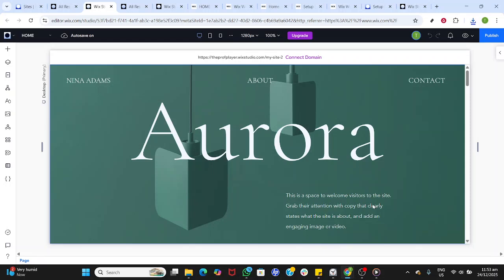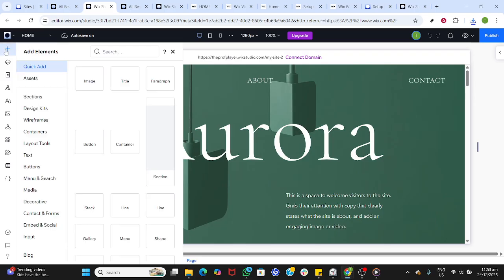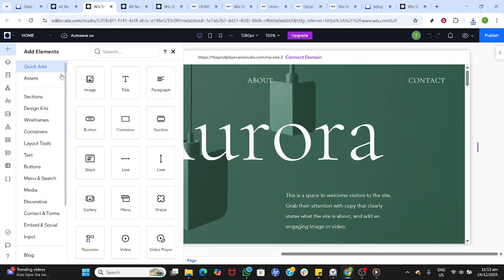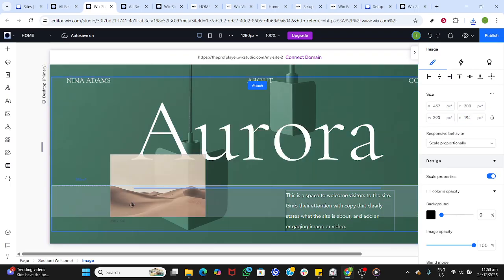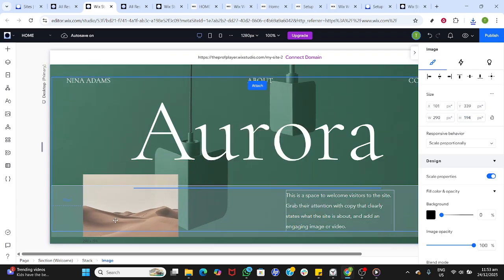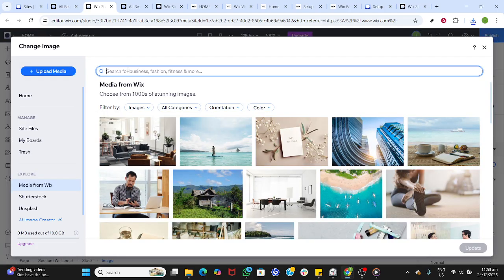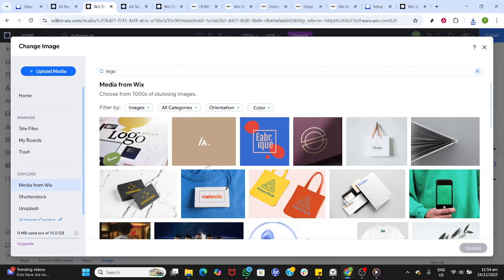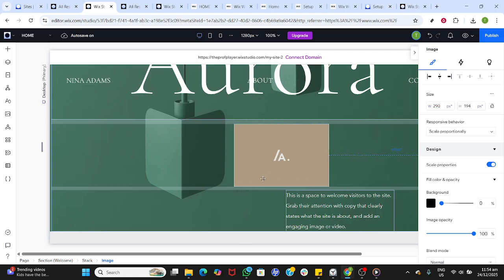How To Add Logo To Wix Website Step By Step (Full Guide 2026)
In this video, we discuss the critical steps to brand your site effectively by adding a logo to your Wix website. We provide a step-by-step guide on uploading and positioning your logo to create a lasting impression on your visitors.

00:00 Intro
00:12 Prepare Your Logo
00:25 Open the Site Editor and Select Placement
00:38 Add Image Element Using Quick Add Panel
00:55 Confirm Desktop View
01:05 Select and Apply Your Logo
01:38 Review Logo Placement
01:51 Publish and View Live Site
02:16 Post-Upload Adjustments and Conclusion